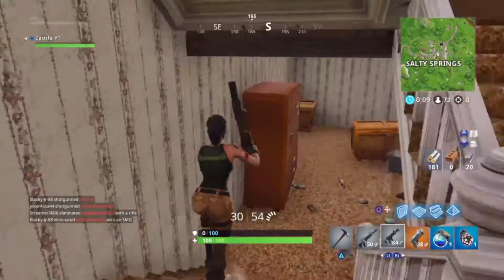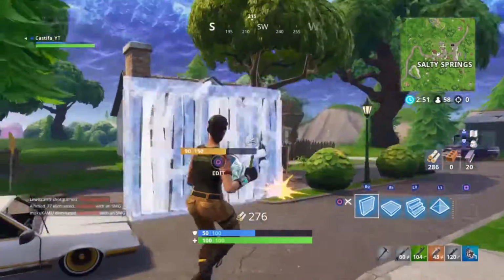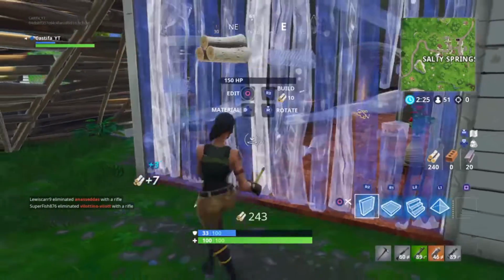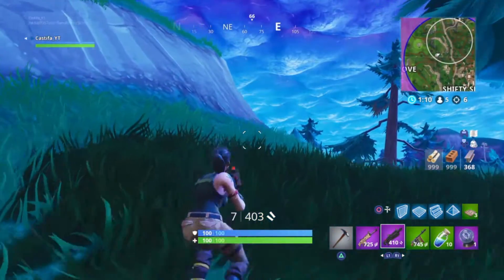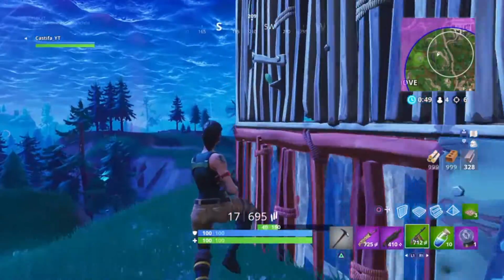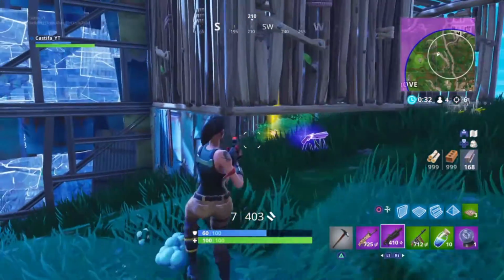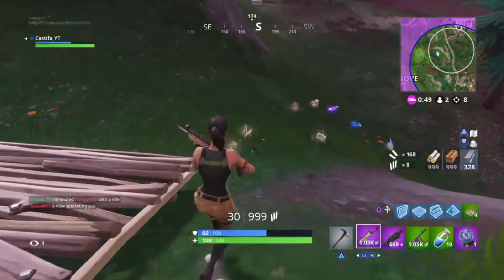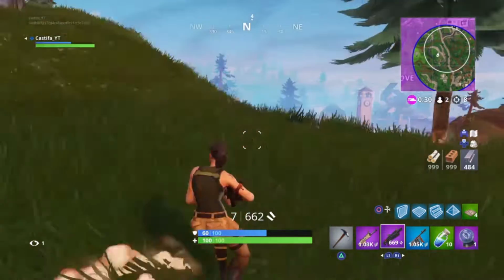WEEK 9 ROAD TRIP CHALLENGE *GUIDE* in Fortnite Battle Royale (Season 5)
Hello and welcome to the channel.  In this video I am going to be going over the easiest ways to complete the week 9 challenges here in Fortnite Battle Royale so that you are able to complete them as soon as the challenges are released.